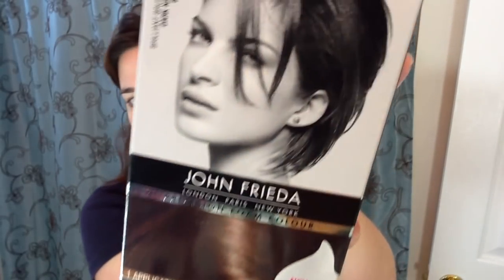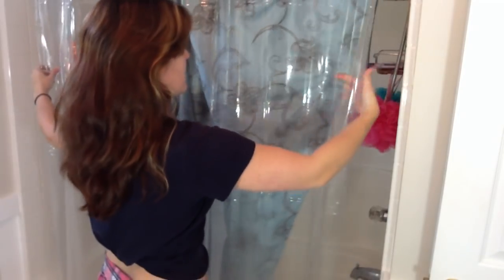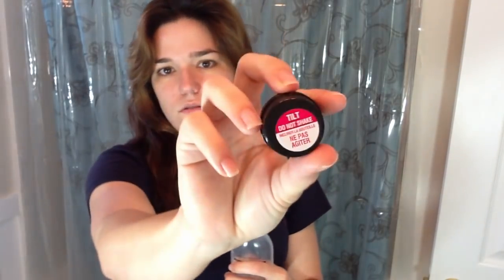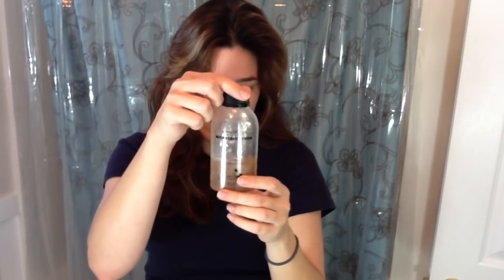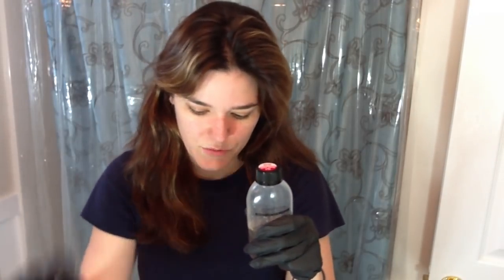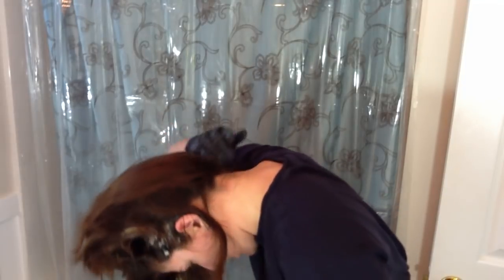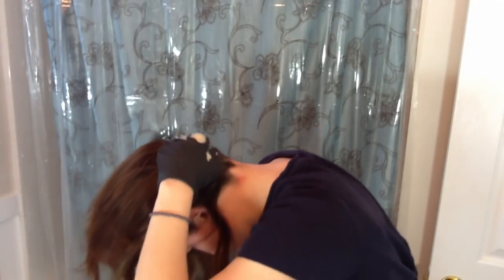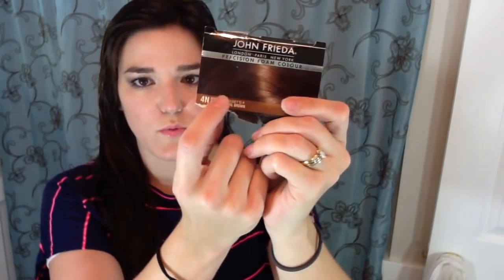John Frieda Precision Foam Color (Colour) Review: Full Demo and Tips for Home Hair Coloring!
John Frieda Precision Foam Colour (Color) Review. Full demo plus tips & tricks for better home hair coloring results. Total time for hair process, 55 minutes (30 minutes for color to set, remaining time includes prep, product application, rinse and blowdry). Hope this helps!

Topics Discussed:
John Frieda Precision Foam Colour (Color) Product Review
John Frieda Precision Foam Colour (Color)Full Demonstration / Demo
How to use John Frieda Precision Foam Colour (Color)
What comes with the John Frieda Precision Foam Colour (Color) hair color kit?
John Frieda Precision Foam Colour Contents
John Frieda Precision Foam Colour Step by Step
John Frieda Precision Foam Colour Walkthrough
John Frieda Precision Foam Colour Instructions
John Frieda Precision Foam Colour Shade 4N Dark Natural Brown
John Frieda Precision Foam Colour Shade 4N Dark Natural Brown Results
John Frieda Precision Foam Colour Shade 4N Dark Natural Brown Swatch
John Frieda Precision Foam Colour (Color) results Before and After
Before and After John Frieda Precision Foam Colour (Color) Shade 4N
John Frieda Precision Foam Colour (Color) Shade 4N
Tips for better home hair coloring
How-to home hair color
Easy home hair coloring system
Good home hair coloring kit